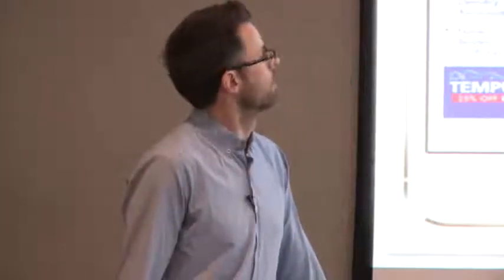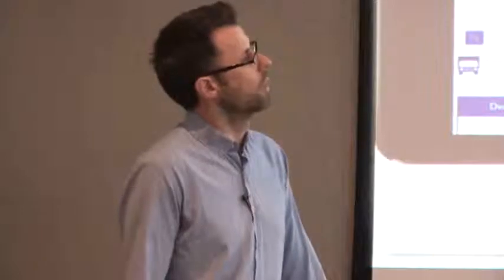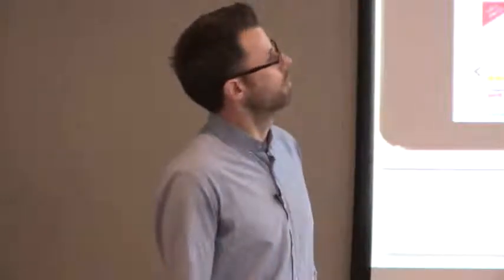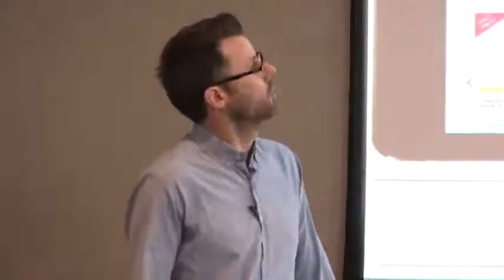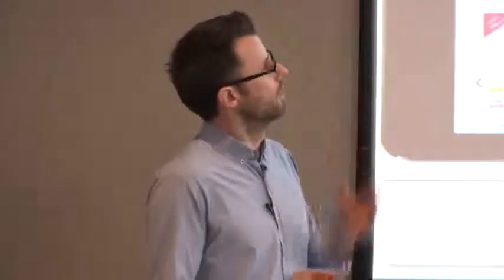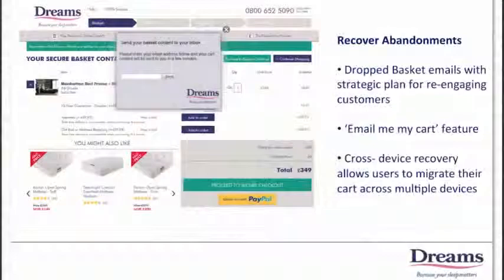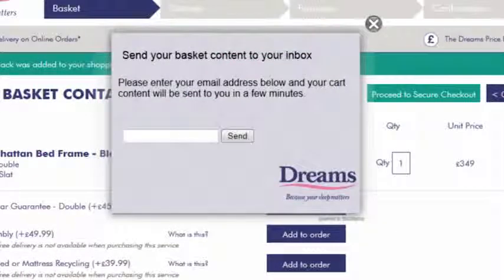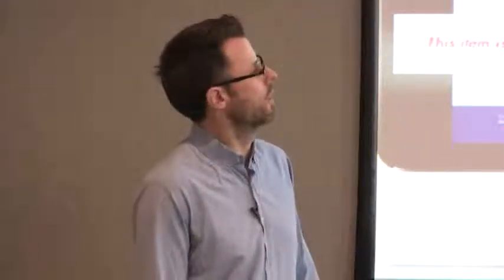Richard Voyce, Dreams - No Sleep til Checkout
Richard Voyce, Head of eCommerce at Dreams, shares the retailer's strategies for a persuasive checkout